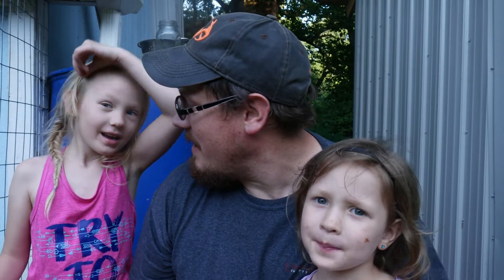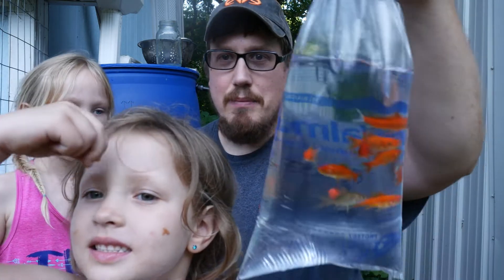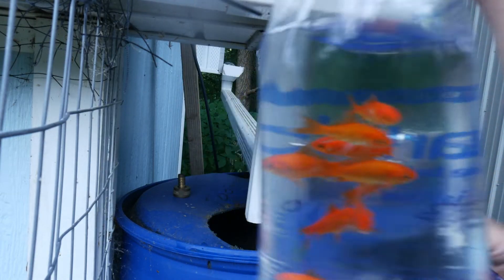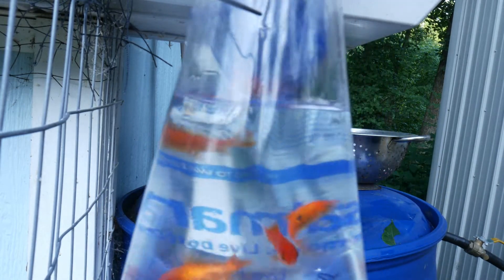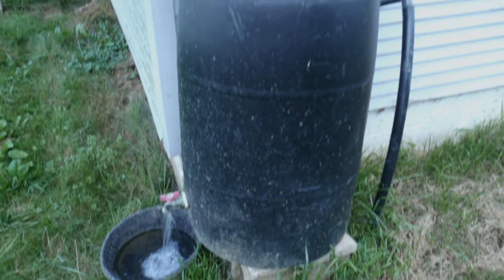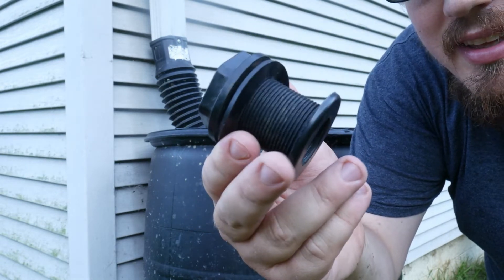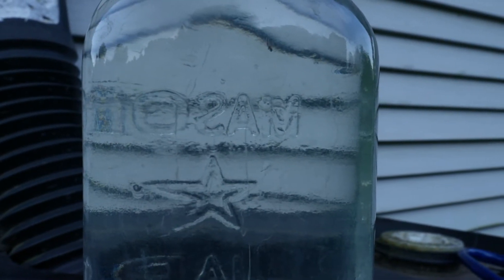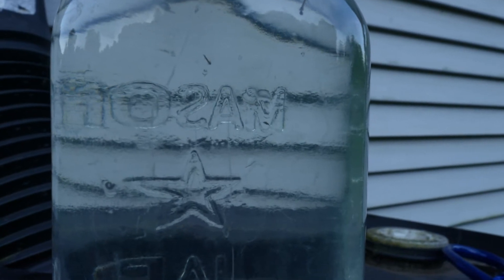Putting Goldfish to Work on the Homestead!!!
Break mosquito life cycles with GOLDFISH!